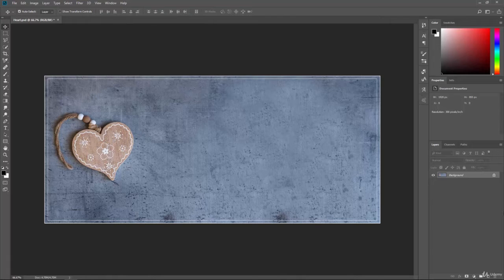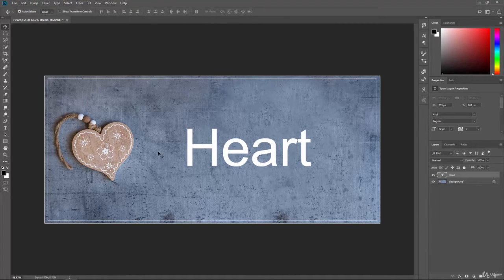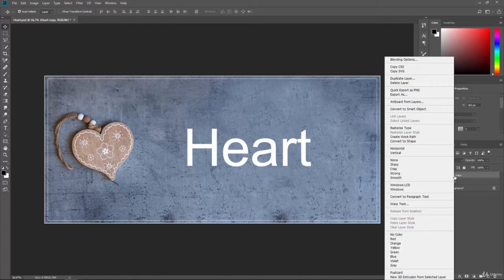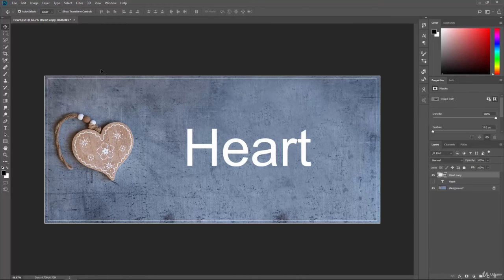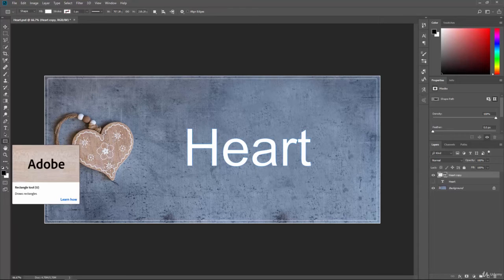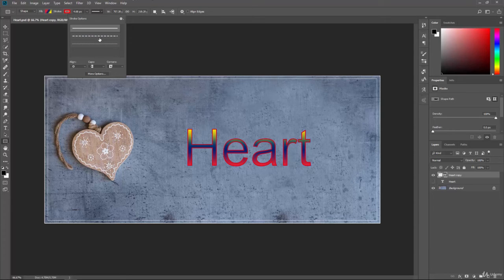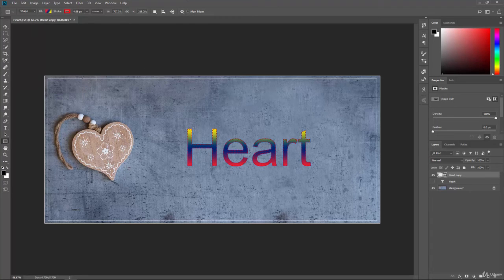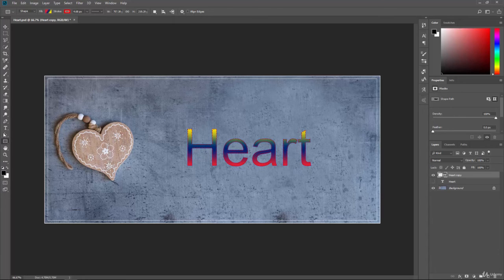Convert Text to a Shape Adobe Photoshop CC Tutorial (Part-115)